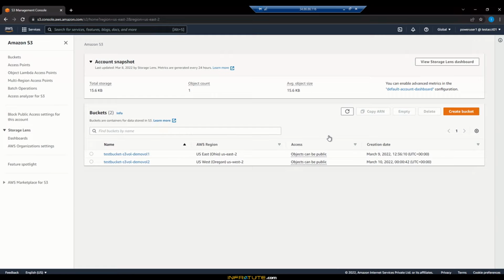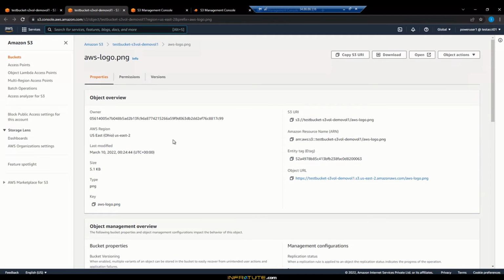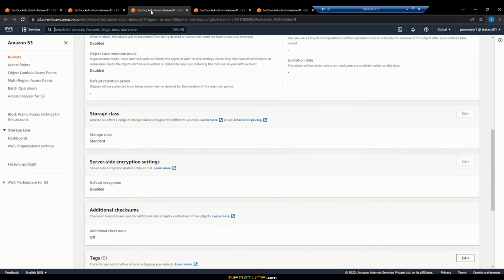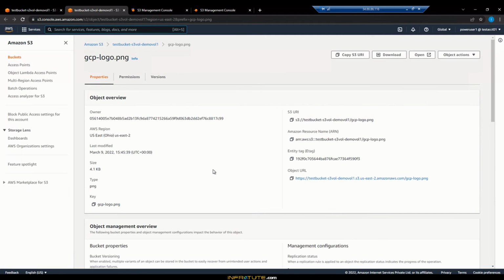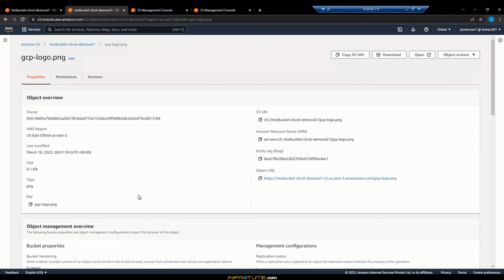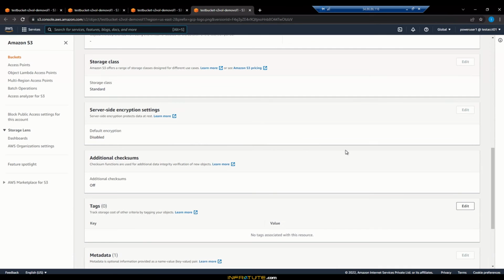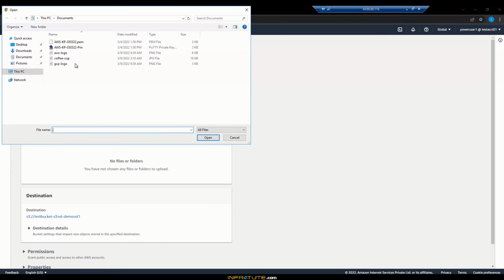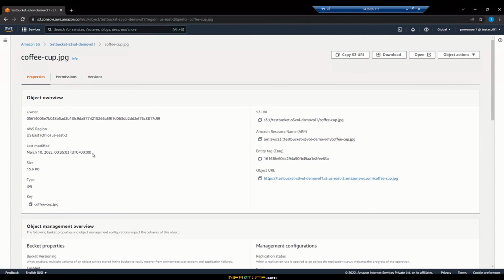AWS S3 Features Encryption